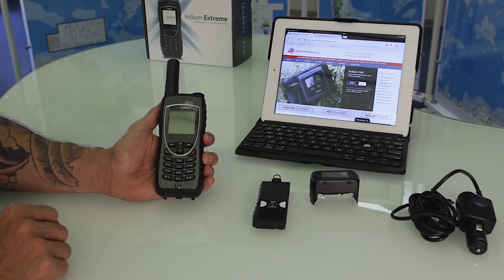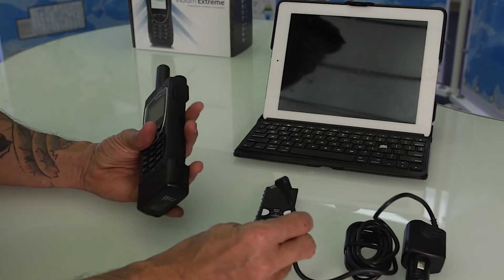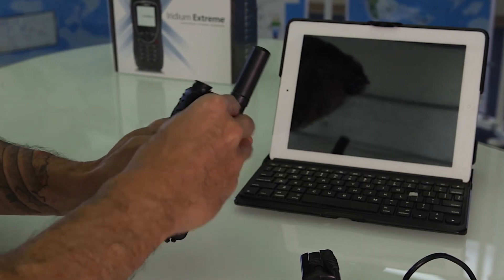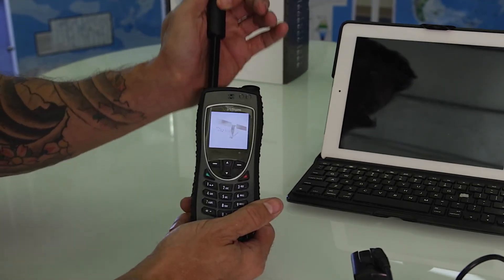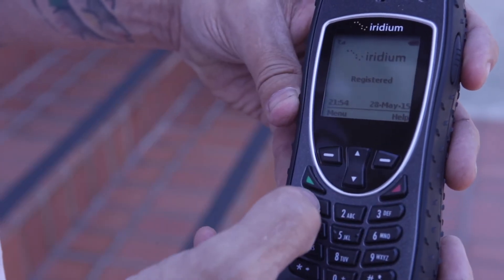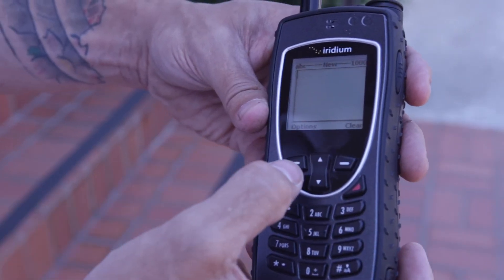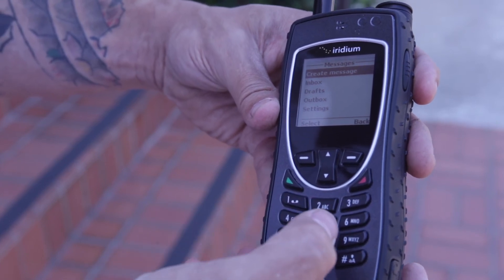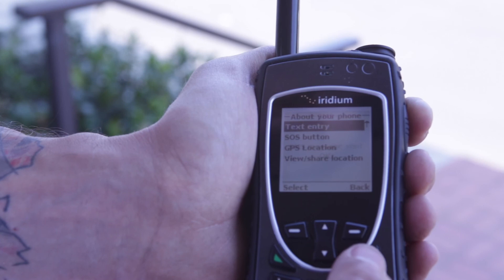Iridium 9575 Extreme Satellite Phone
This video takes you through basic operation of the Iridium 9575 satellite phone.